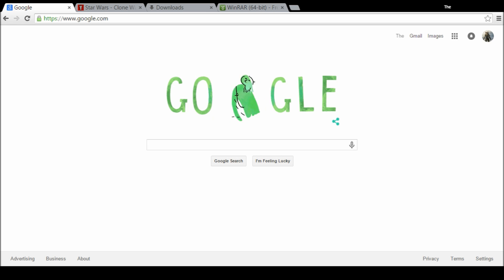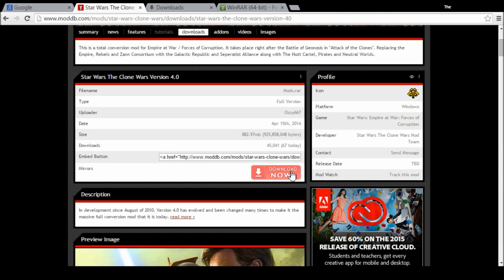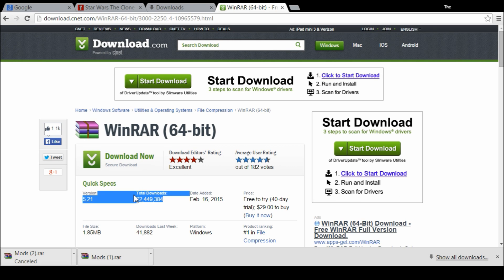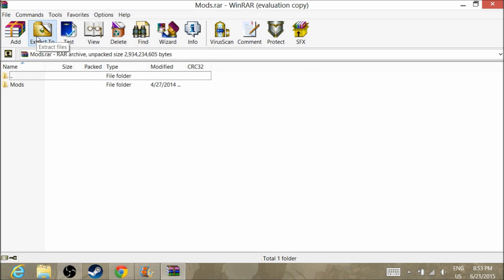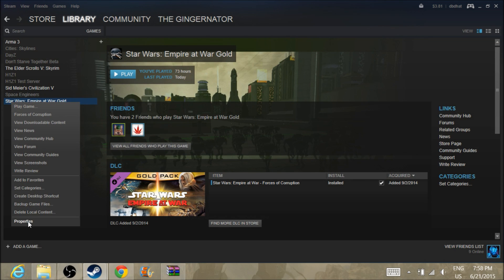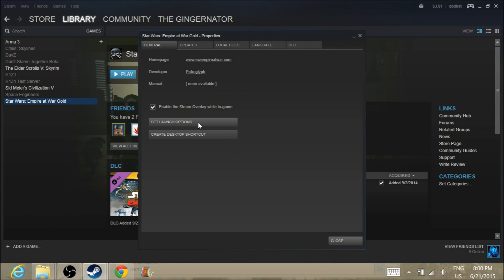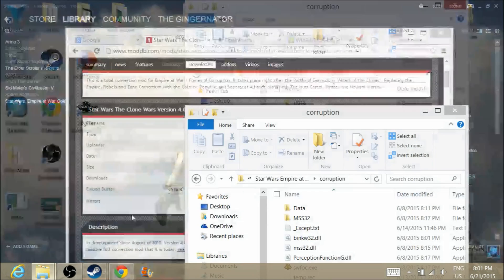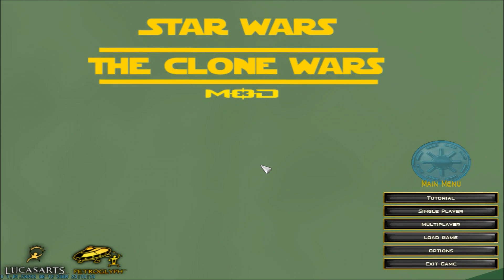How to Install: Star Wars The Clone Wars Mod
Hey Guys! I have a new tutorial video for you to help with downloading The Clone Wars mod to Star Wars Empire at War.

IMPORTANT

Here is the line that you will need to place in "Set Launch Options"

swfoc MODPATH=MODS/star_wars_clone_wars_IV

Here is the source for this mod.

I am a new YouTuber, so any love you can show the channel will be greatly appreciated!